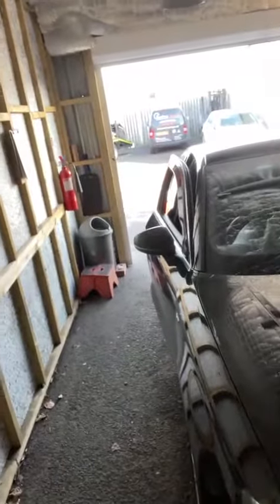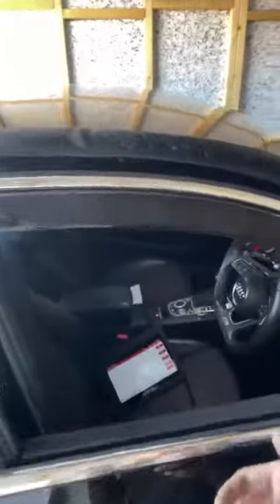Audi A3 2.0 TDI in today for a custom stage one remap with gearbox remap
Going from 150BHP and 340NM
Going to 200BHP and 450NM
we run a full health check done before and after our remapping services